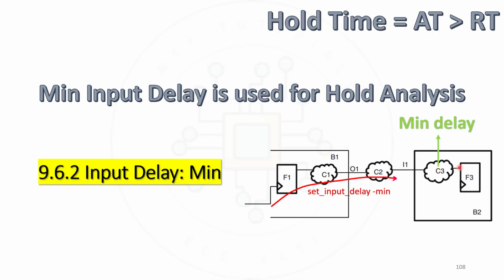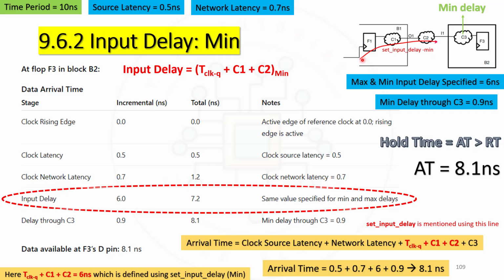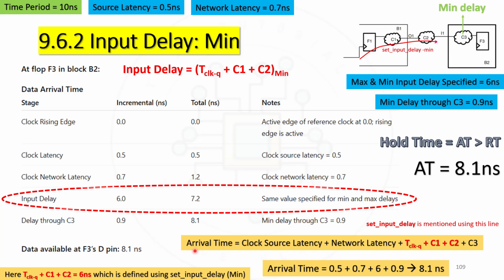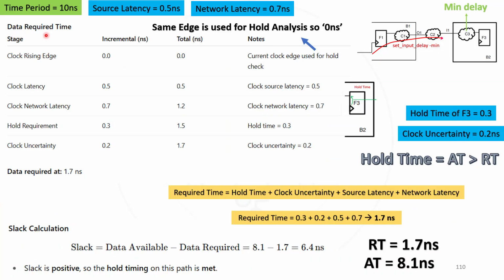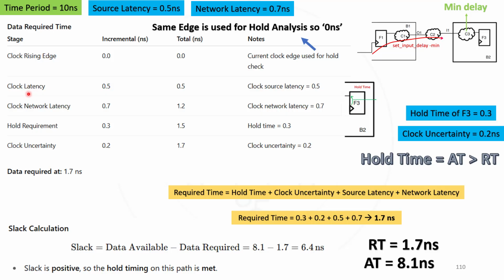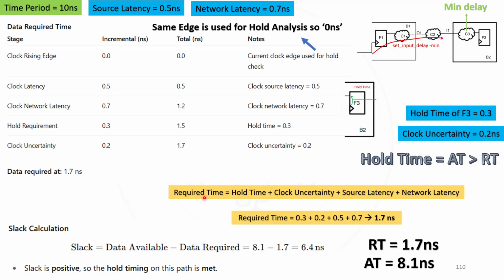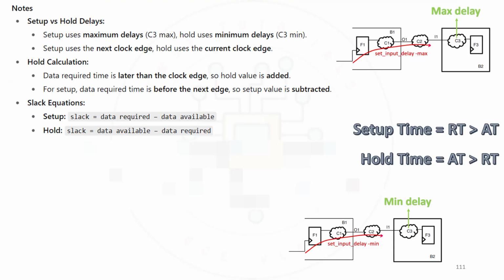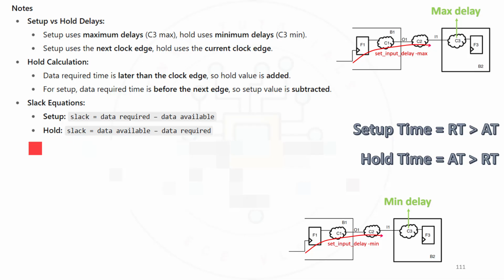set_input_delay -min | SDC Constraints | Synthesis and STA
set_input_delay -min is one of the most important SDC (Synopsys Design Constraints) commands used in Synthesis and Static Timing Analysis (STA). In this video, we clearly explain how the minimum input delay is calculated, why it is required, and how it affects hold time checks in your digital design.

You will understand:
What is input delay?
Difference between set_input_delay -max and set_input_delay -min
How external delays are modeled in STA
How to choose min and max delay values
Why -min is linked with hold time analysis
Example timing diagram for input delay
Real-time examples from synthesis & STA
Industry usage in physical design and ASIC flows

This video is extremely helpful for:
VLSI Students
Beginners in Digital Design
Synthesis Engineers
STA Engineers
Physical Design Engineers
Freshers preparing for VLSI Job Interviews
We also connect this topic to launch clock, capture clock, IO constraints, timing exceptions, and real ASIC timing flow concepts.

By the end of this video, you will be able to write correct SDC constraints for:
Input ports
Output ports
Multiple clocks
IO interfaces
Setup & Hold timing

If you make a mistake in set_input_delay -min, your hold timing will be wrong, and even with a correct design, you may end up with:

Negative hold slack
Tight margins
Incorrect optimization during synthesis
Wrong buffer insertion
Timing failures during signoff
This tutorial uses simple diagrams and clear examples so even beginners can understand easily.

If you are preparing for:
Synopsys Design Compiler (DC)
Cadence Genus
PrimeTime STA
Tempus STA
…this video will give you a strong foundation.
Make sure to watch till the end and follow our full playlist on SDC Constraints, Synthesis, and STA.

📌 Topics Covered:
set_input_delay -min
set_input_delay examples
SDC for input ports
Hold time analysis
Setup vs Hold
Input delay calculation
External IO path modeling
STA basics
Synthesis timing constraints
VLSI training content
Cadence Genus SDC
PrimeTime SDC tutorial